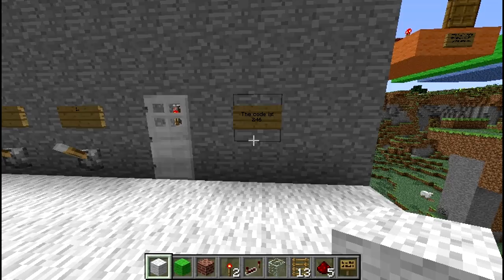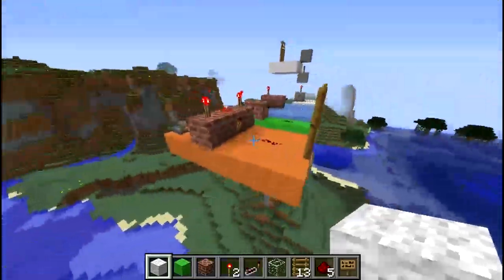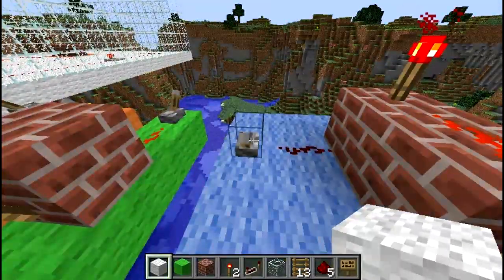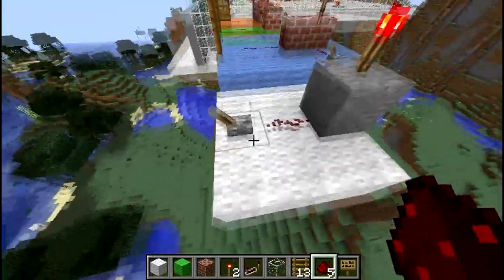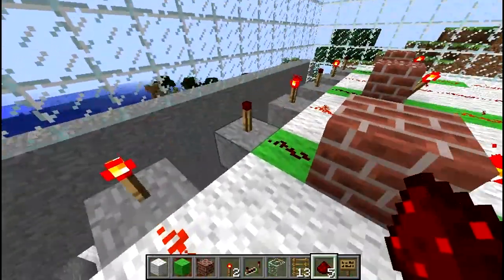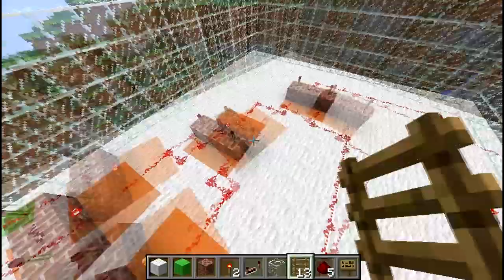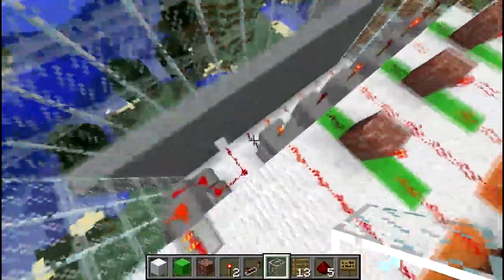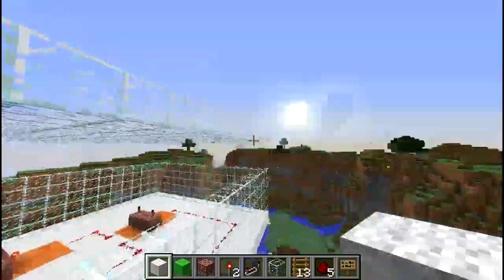Minecraft Creations - Part 2: Combination lock ft. Derek (Redstone tutorial)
In this episode I will be showing you how to secure your doors in MineCraft with a password. I show how to construct logic gates, how to make redstone go vertically and also how to combine these things together to create a working lock.